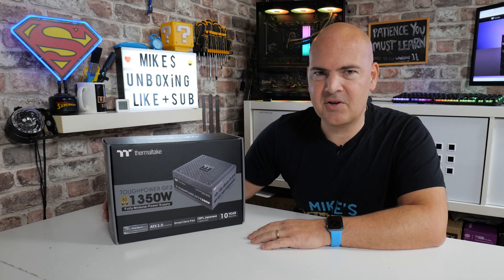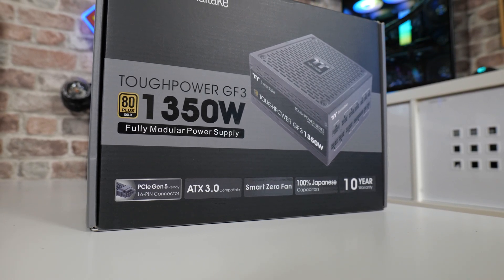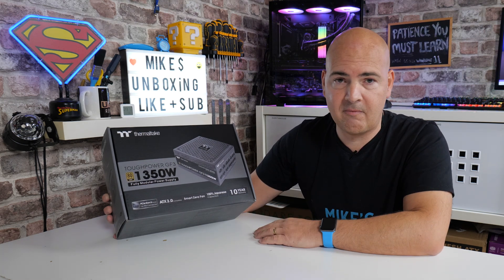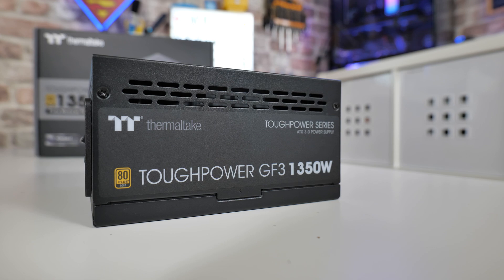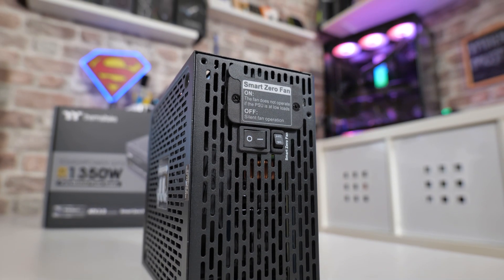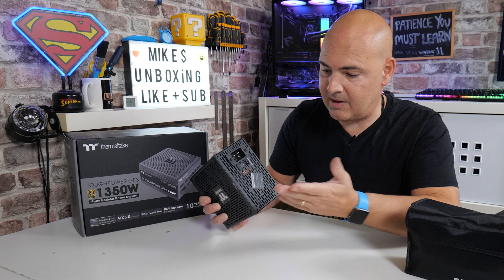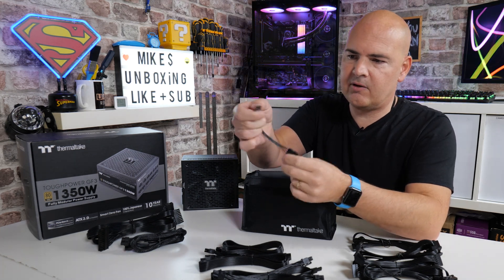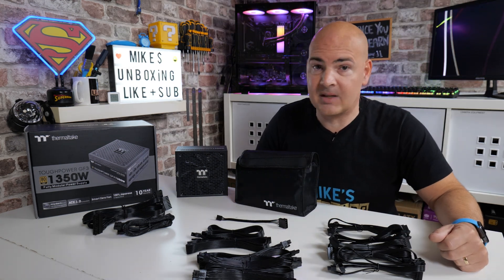Thermaltake Tough Power GF3 1350w ATX 3 0 RTX4090 ready PCIe5 Gen5 Fully modular Gold rated PSU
Amazon UK
Ebay UK
Ebay US
Ebay CA
Ebay AUS

This may seem like a lot of watts, but we are only at the beginning of the AMD and NVIDIA race to the first 600w video card. It might not be that far away, so maybe a good time to invest in the future?

Built to work with the Nvidia Geforce RTX4000 series graphics cards, Thermaltake are proud to launch the new Toughpower GF3 series, which is fully PCIe Gen 5.0 and ATX 3.0 ready.
Meaning these power supplies come with a dedicated 600w 12+4 pin interface and can natively support these next-gen graphics cards. On top of that, the fully modular flat cables make it pleasing and clutter-free, increasing airflow in the chassis and making cable management easier than ever. Besides, you can opt for the one that works best for you, as we have got a variety of wattages for you to choose from, including 750W, 850W, 1000W, 1200W, 1350W, and 1650W.
The GF3 series is now available for all the 40 series including RTX 4080/ 4090.